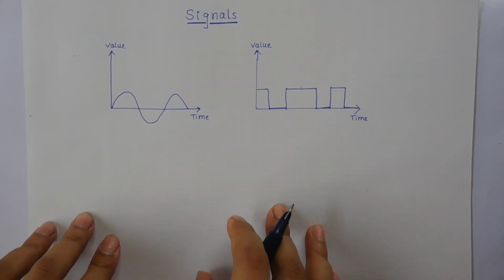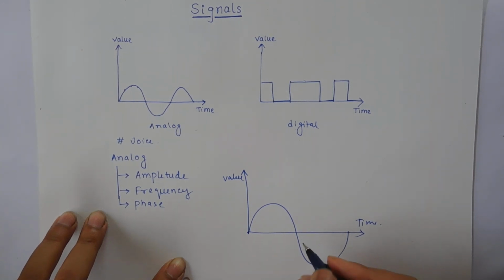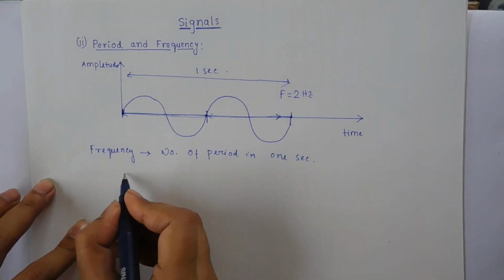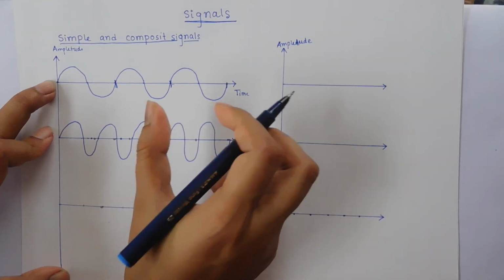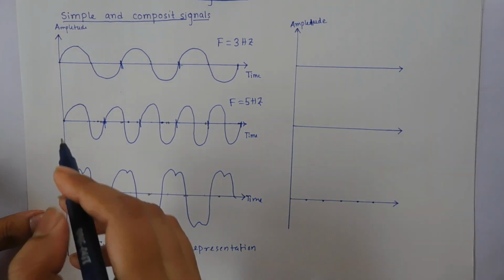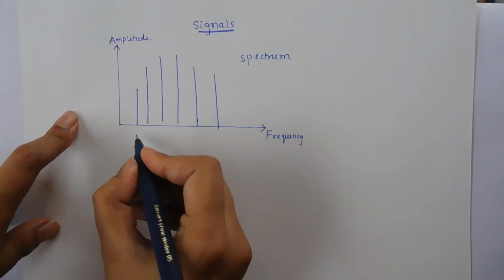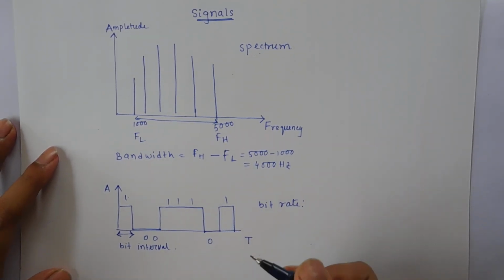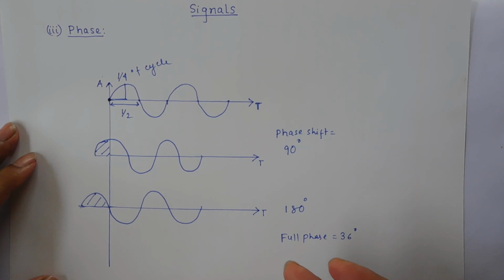SIGNALS_ ANALOG AND DIGITAL SIGNALS IN NETWORKING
This video describe about signals, different form of it, either analog or digital signal. It also define Amplitude, frequency and phase of signals and form of signal like simple & composite signal, periodic & a-periodic signal and bit rate.